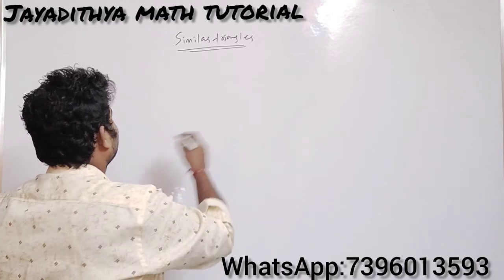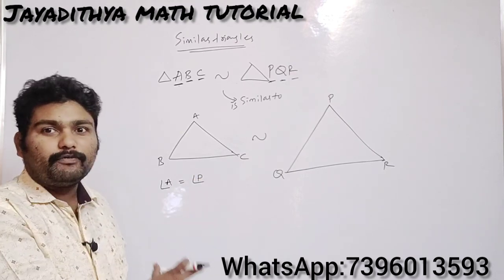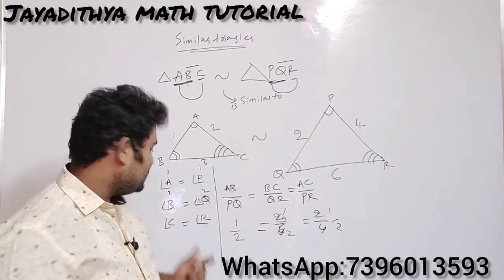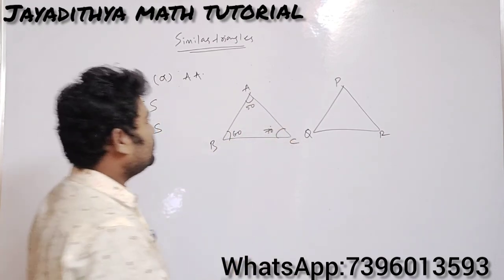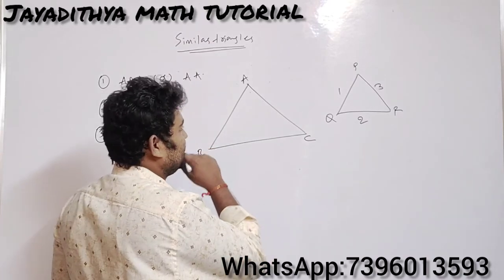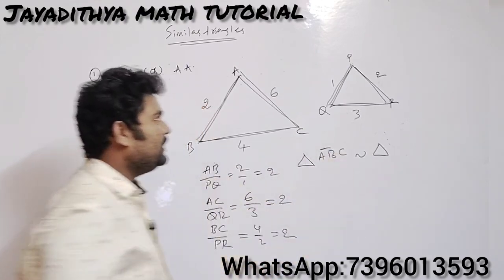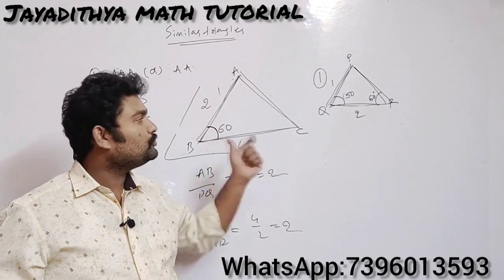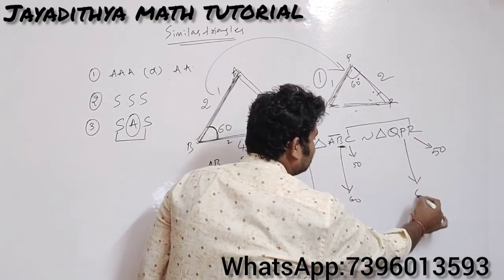Criterion's of similarity||similar triangles||class 10||similarity criterions||easily explained